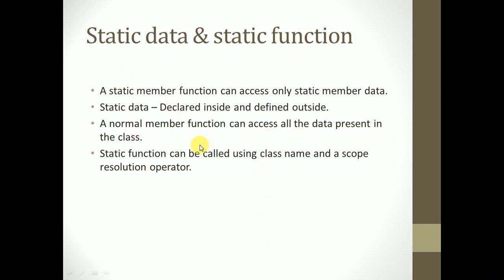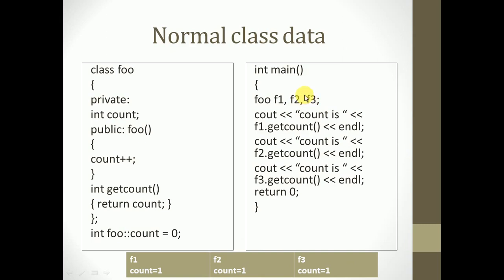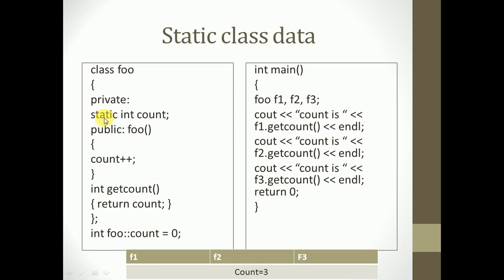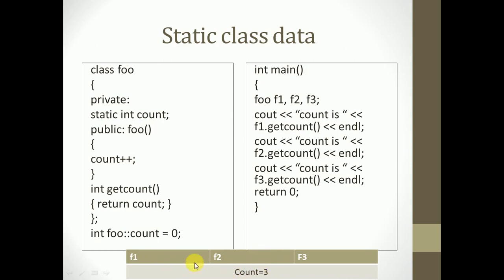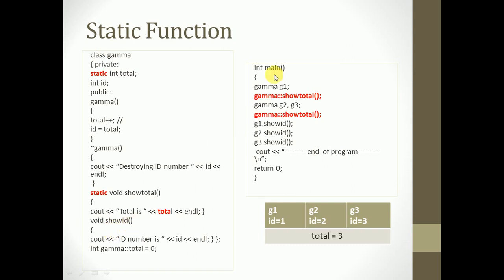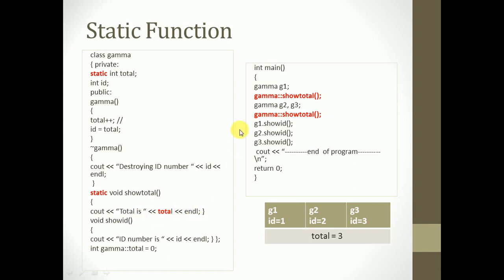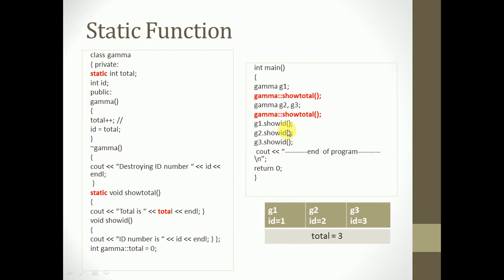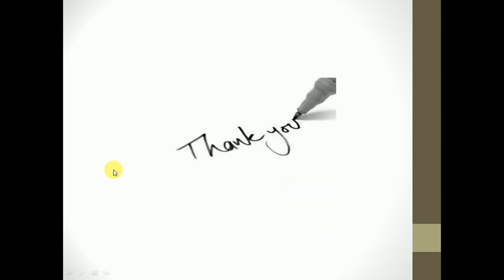static function in C++ explanation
Static class data and static function